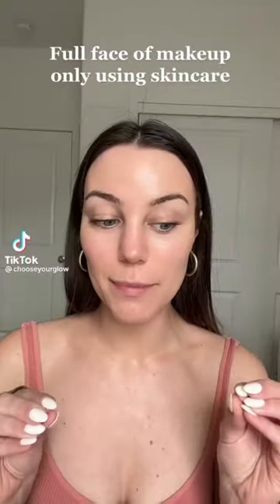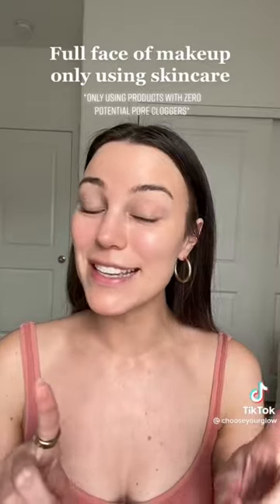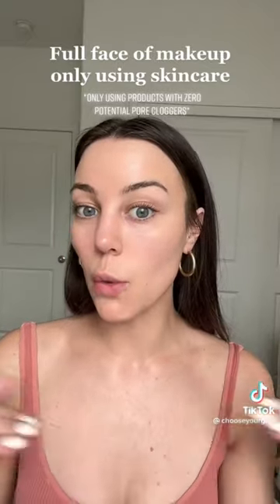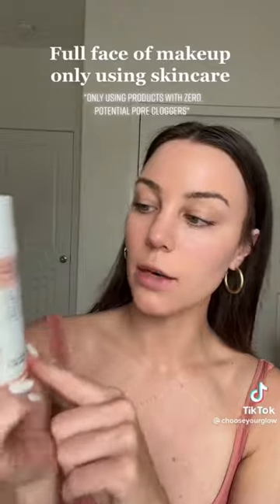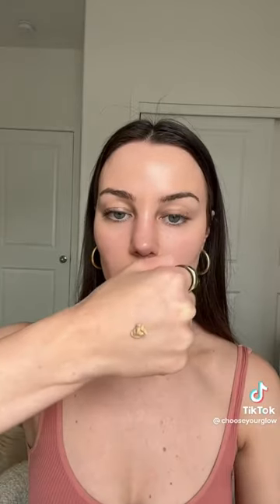The skincare / makeup routine you need